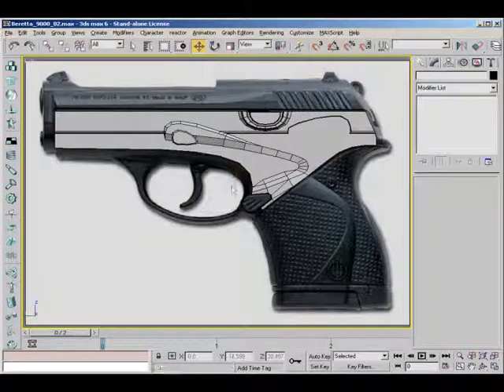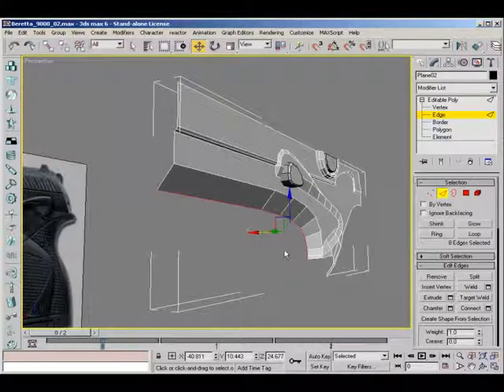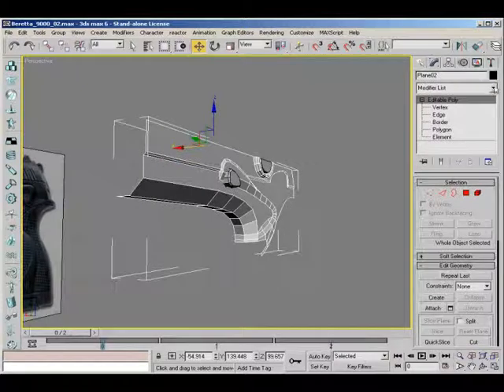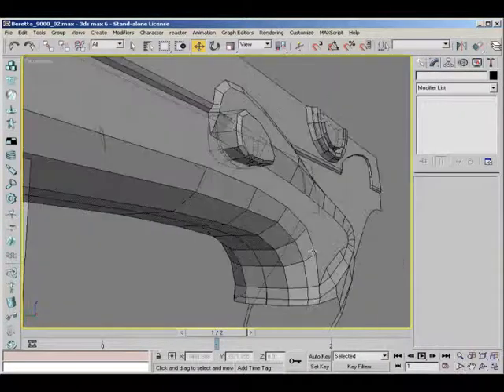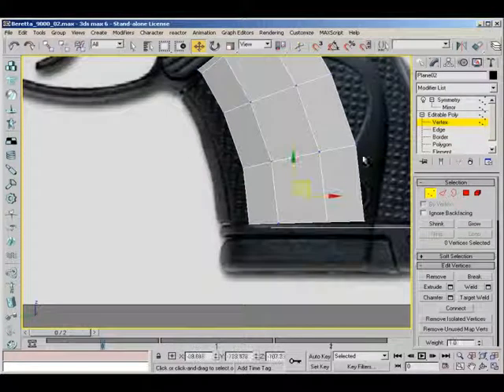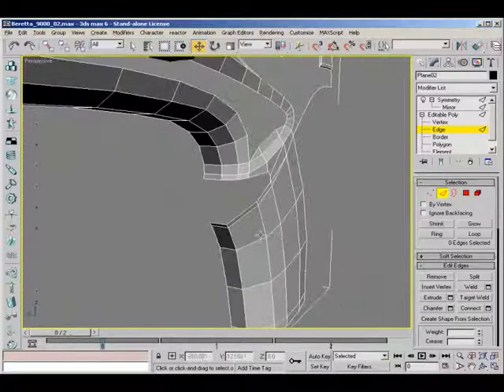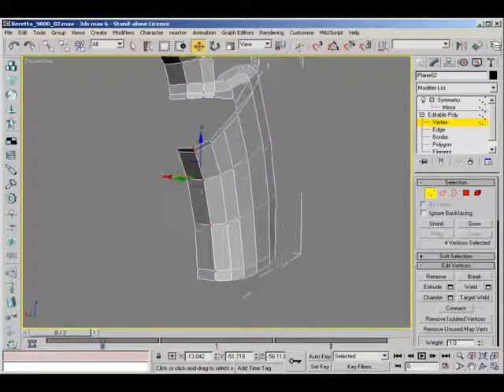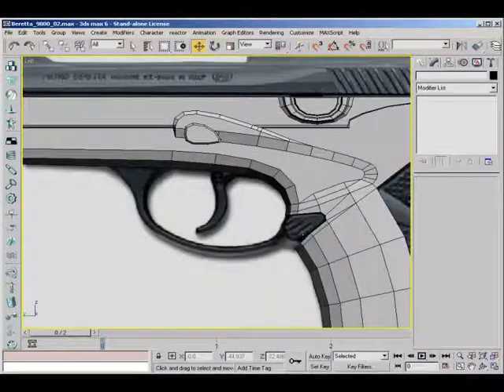Beretta 9000 Modelling Tutorial - Part 3 (1 of 5) - Modelling Base (Continued)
This is the third part of the Beretta 9000 modelling tutorial made by Ichi. In the video, he is using the program 3d Studio Max.

This part is actually 43 minutes (approximately), so I split it into 5 segments. This is segment 1 of 5.